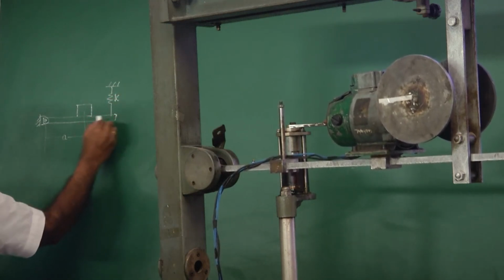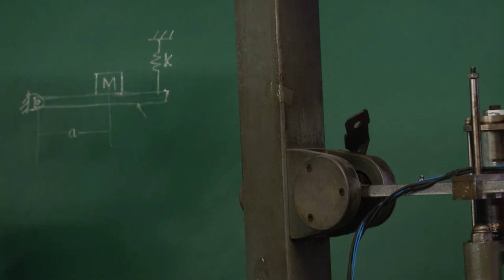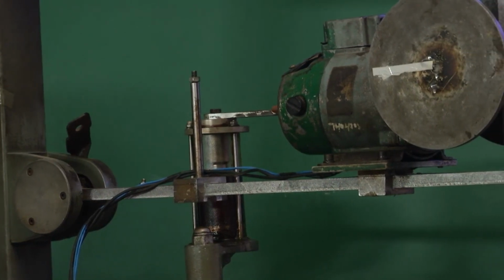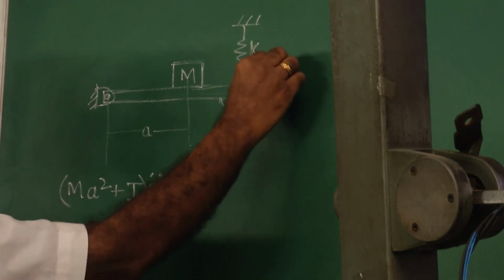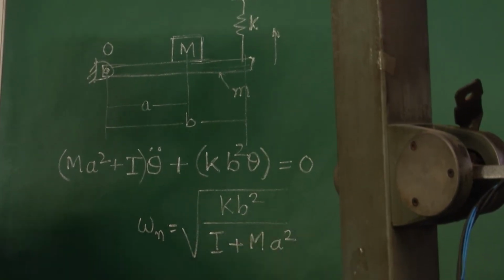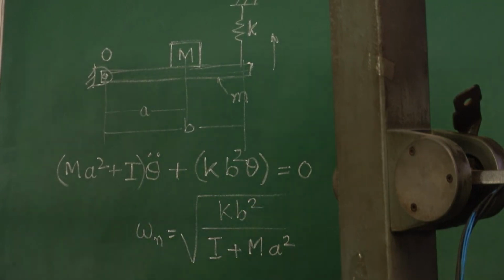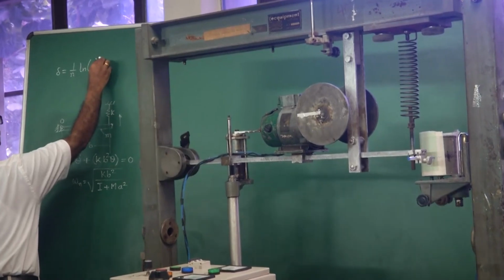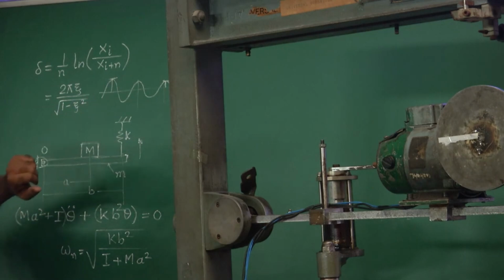Lecture 30 (EXPERIMENT No. 2)